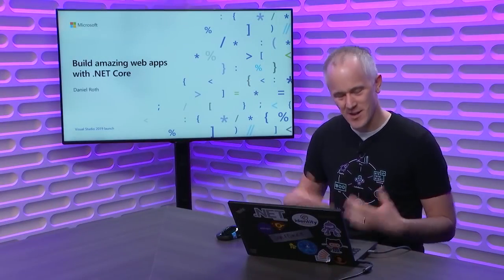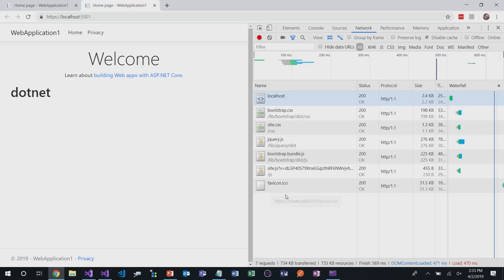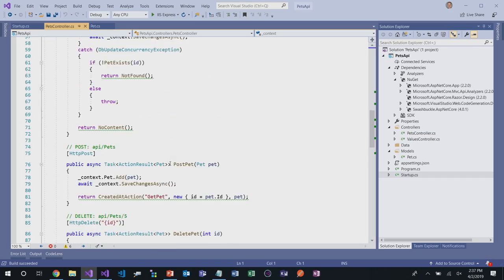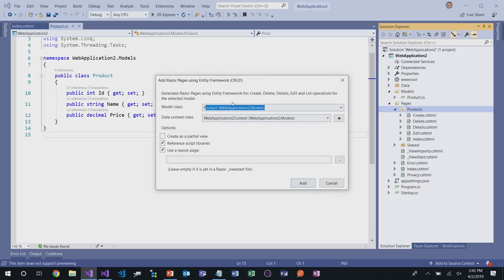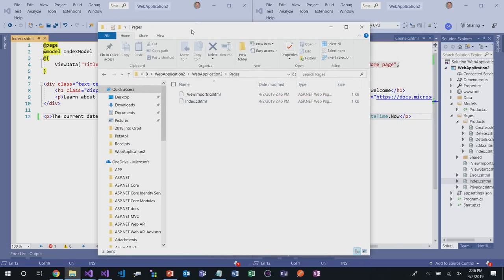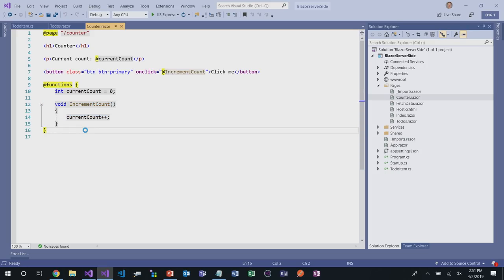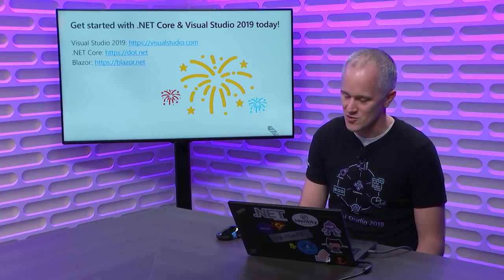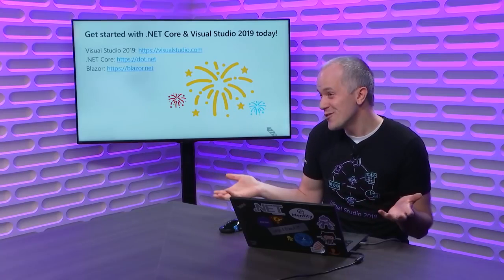Visual Studio 2019 Launch Build amazing web apps with NET Core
See Visual Studio 2019 in action building modern, cross-platform web apps using ASP.NET Core 3.0 Preview. Visual Studio 2019 in action building modern, cross-platform web apps using ASP.NET Core 3.0 Preview.